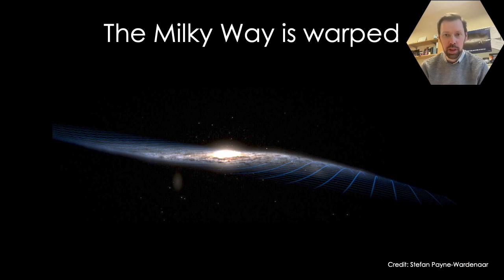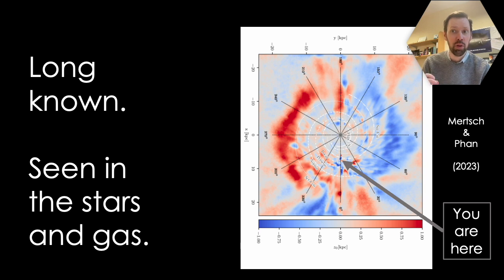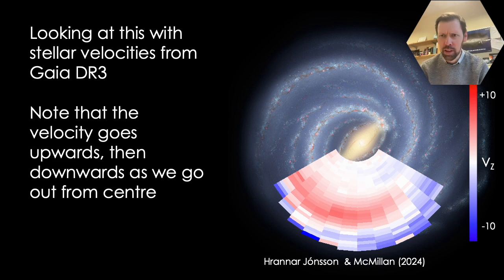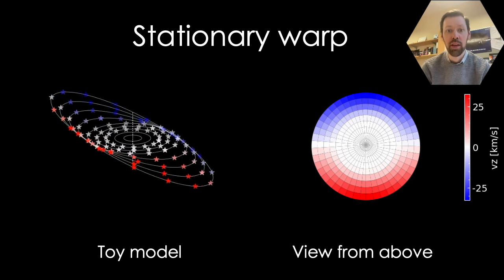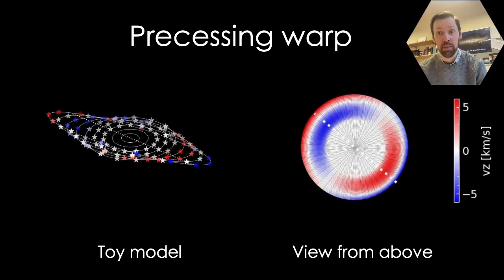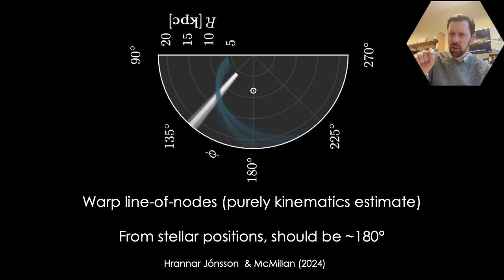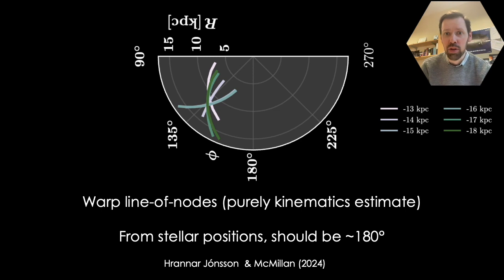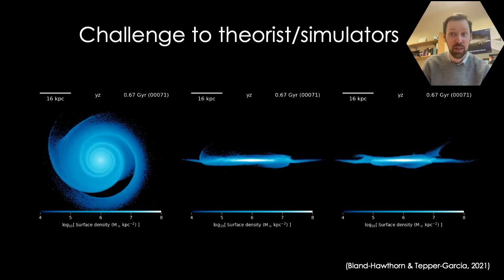The Tangled Warp of the Milky Way - Explainer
A brief video summary of our new paper "The tangled warp of the Milky Way", published in Astronomy & Astrophysics